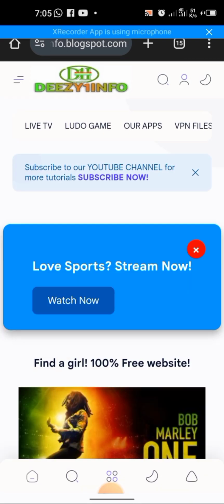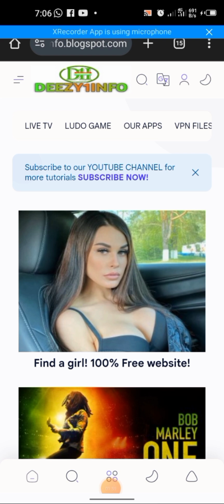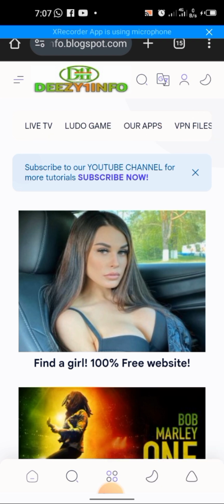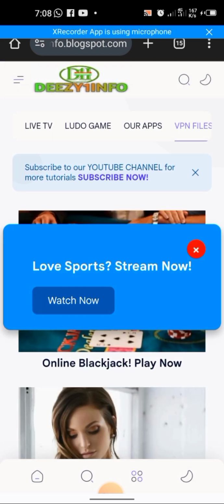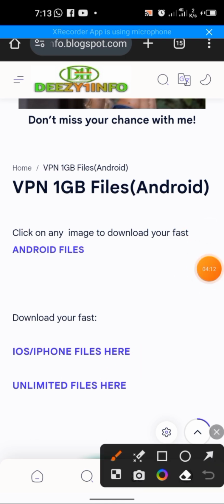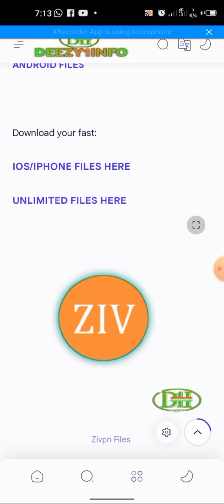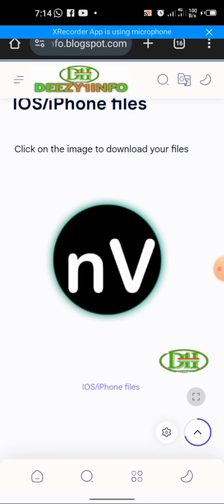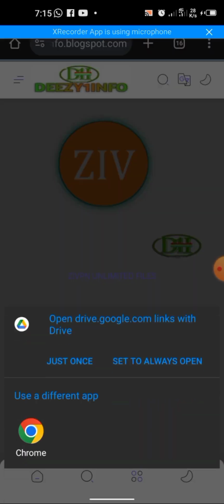How to Download Free VPN Files Safely and Legally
Description:
Looking for a way to stay secure online without spending a dime? In this video, we’ll show you how to download and set up free VPN files from trusted sources. Protect your privacy, secure your connection, and access geo-restricted content with ease!

📌 What’s Covered in This Video:

Step-by-step guide to downloading VPN files

Tips for staying safe while using free VPN services

Always ensure you’re downloading VPN files from verified and legitimate sources to protect your data and devices.